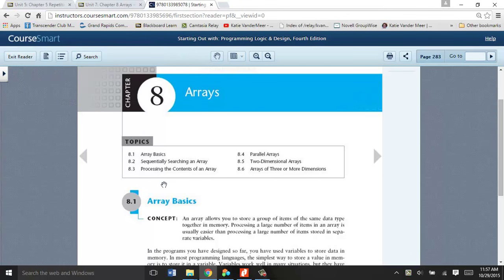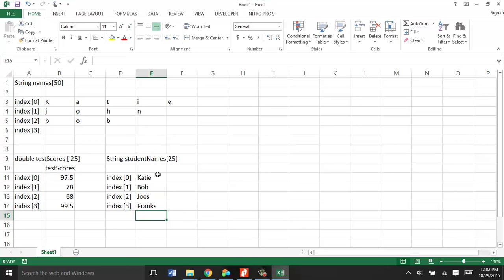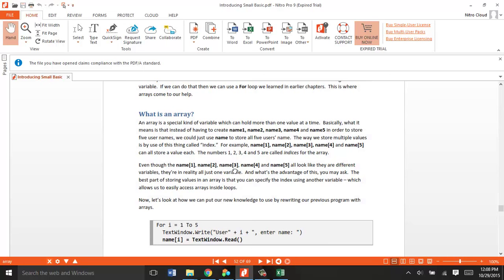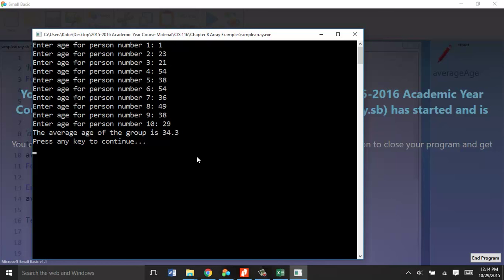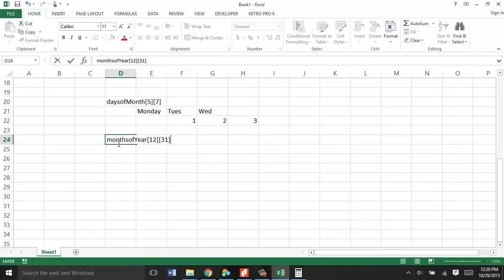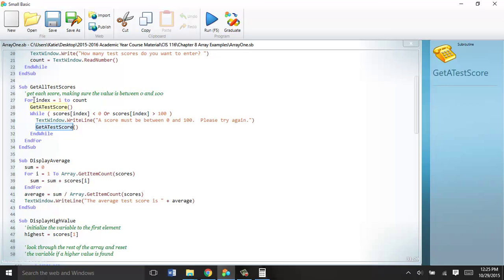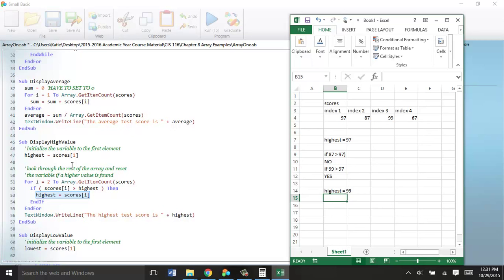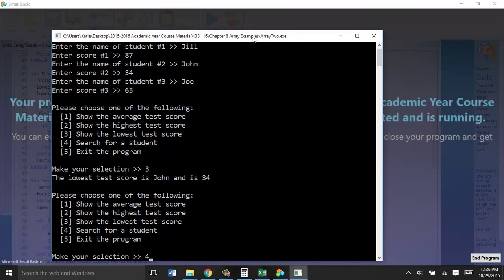CIS116 Chapter 8 Lecture